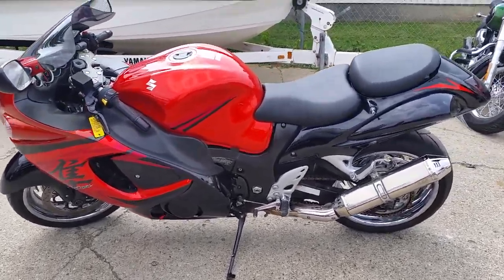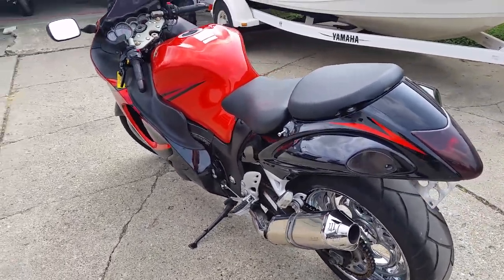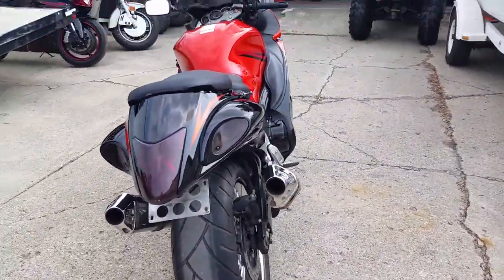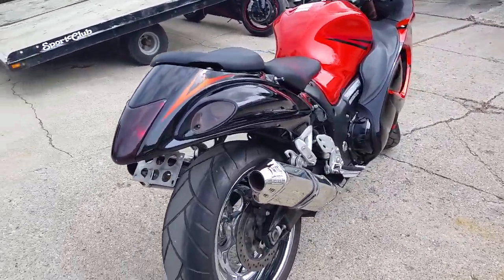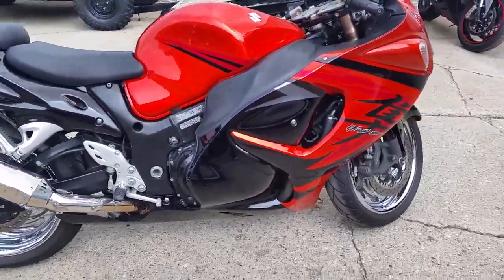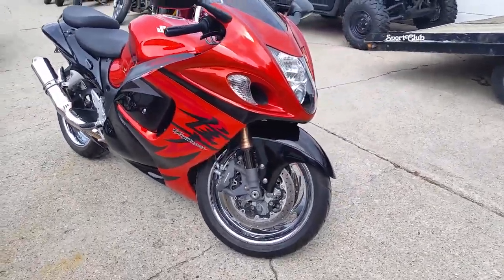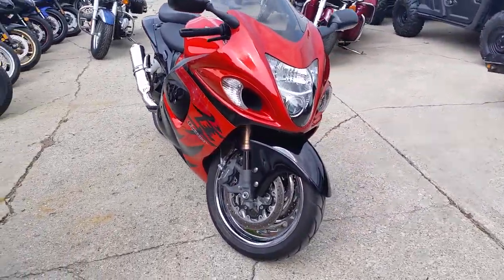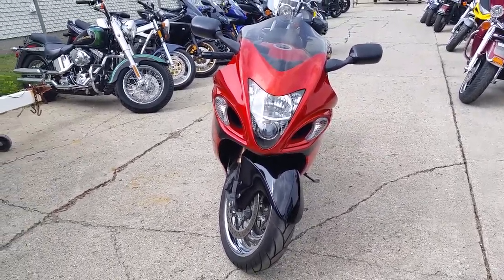2008 Suzuki GSX1300 U2583